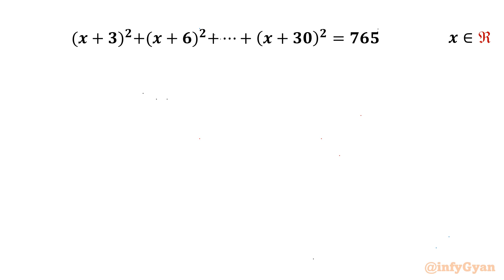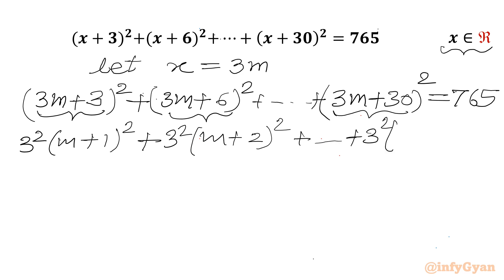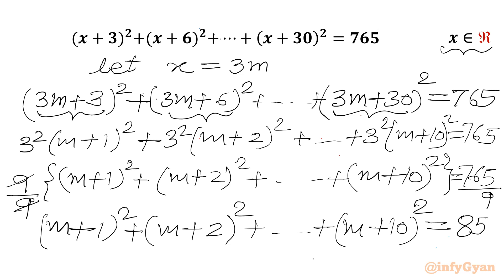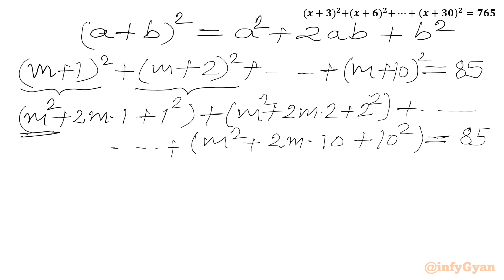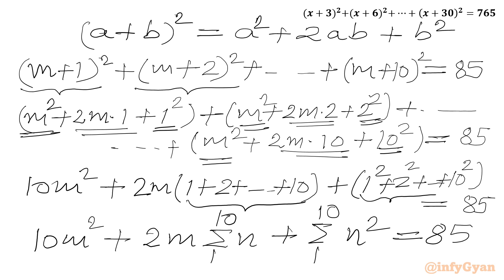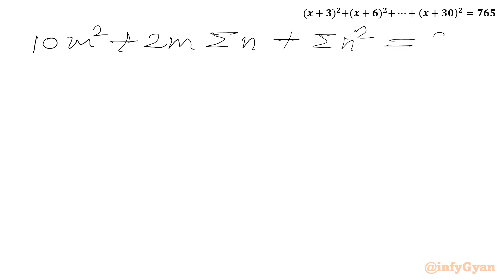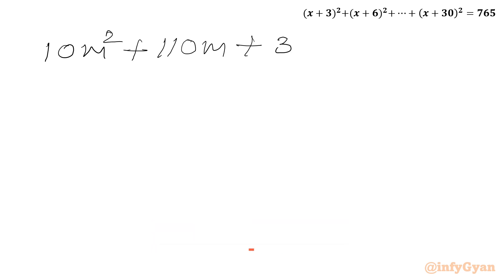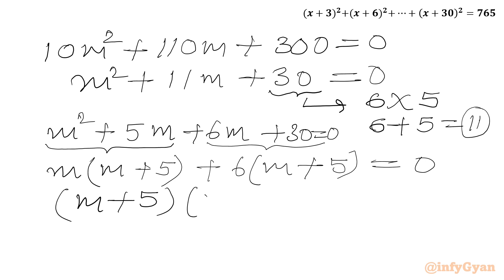Can Algebra be FUN For Everyone? | Quadratic Equations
In this video we present you with an amazing quadratic equation. Whether you're a math enthusiast seeking a brain-teaser or a student looking to sharpen your algebraic prowess, this interesting equation promises to engage and entertain. Are you ready to take on the equation and see if you can emerge victorious?

🔍 Topics covered:

Tips for approaching tricky quadratic equations
Unlocking the mysteries of tricky substitution and identities